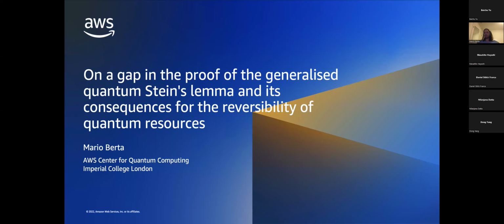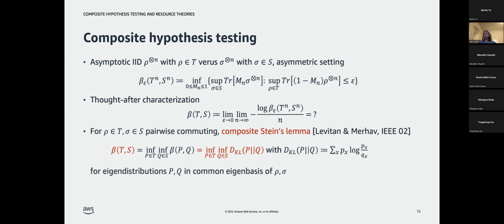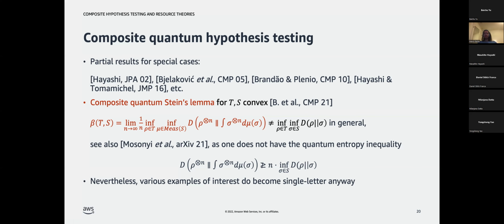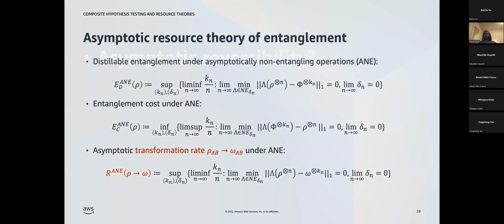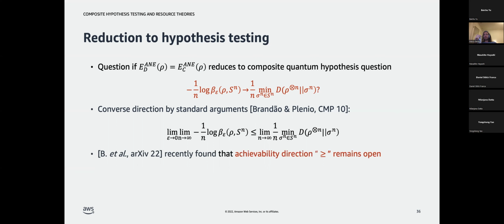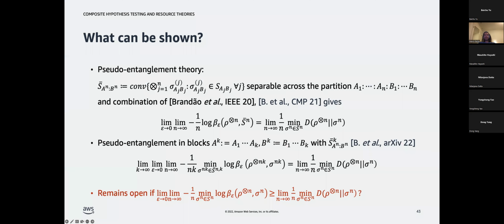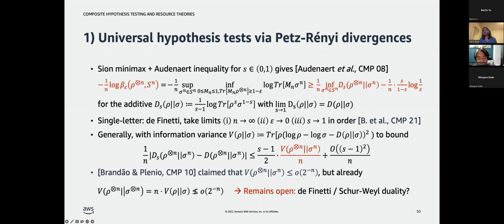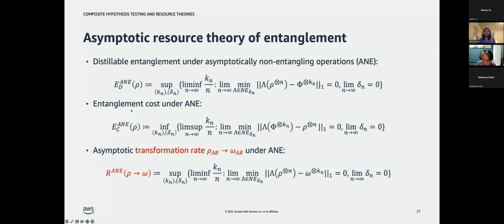Friday-On a gap in the proof of the generalised quantum Stein's lemma and its consequences for...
BIID2022-On a gap in the proof of the generalised quantum Stein's lemma and its consequences for the reversibility of quantum resources
Presenter: Mario Berta